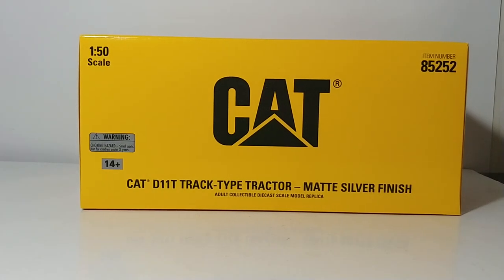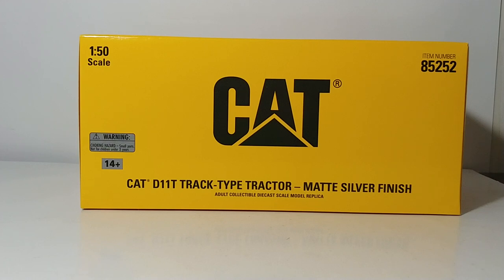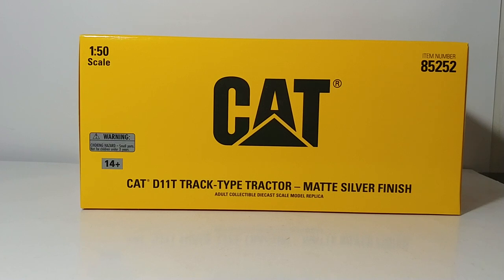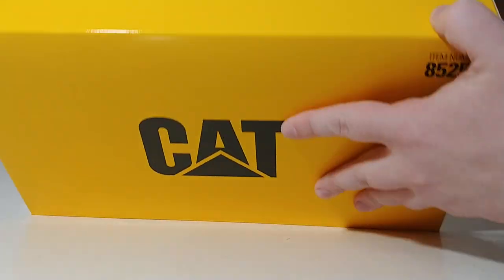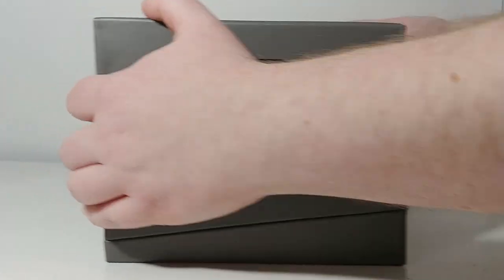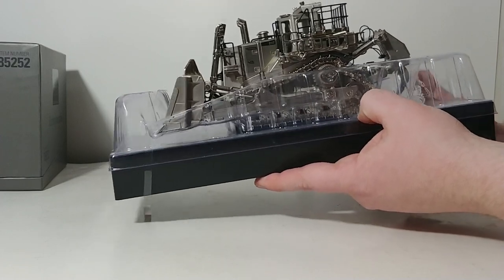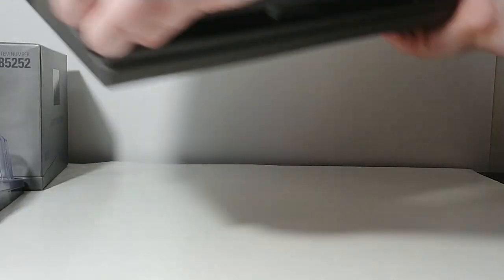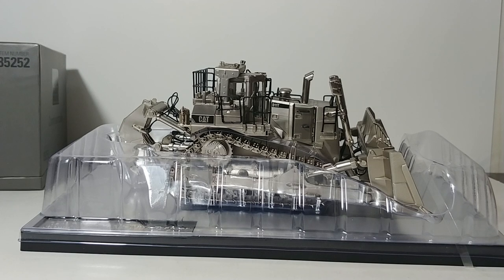Diecast Masters Commemorative Edition Caterpillar D11T Dozer - Special Matte Silver Finish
This is the official Diecast Emporium Review of the Diecast Masters Caterpillar D11T JEL Track-Type Tractor in 1:50 Scale. This is no ordinary dozer model though, as this model simply took my breath away. This is part of the Commemorative Series and as such, makes a perfect gift for the Diecast Scale Model Collector in your life. This is an adult collectible and not a children's toy!